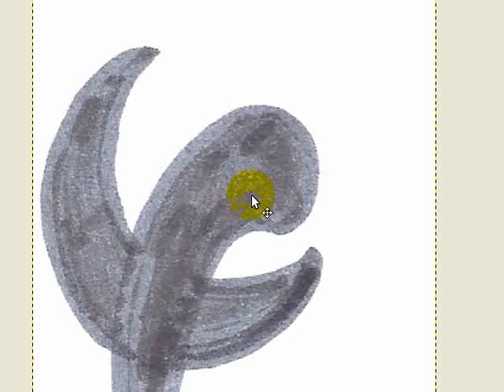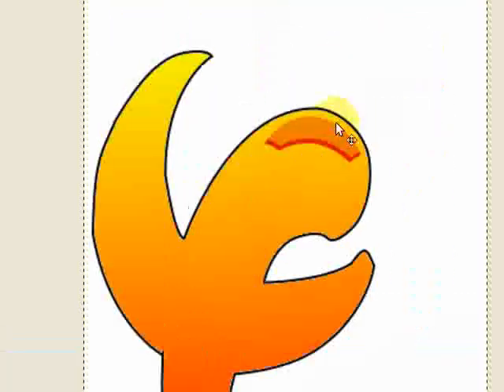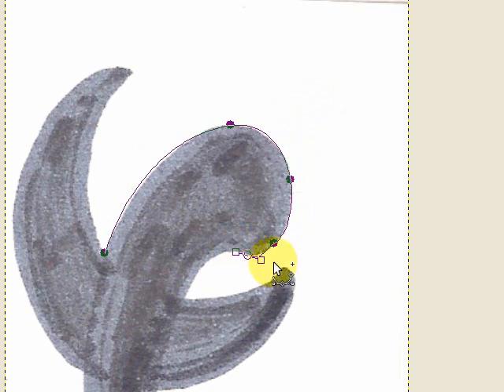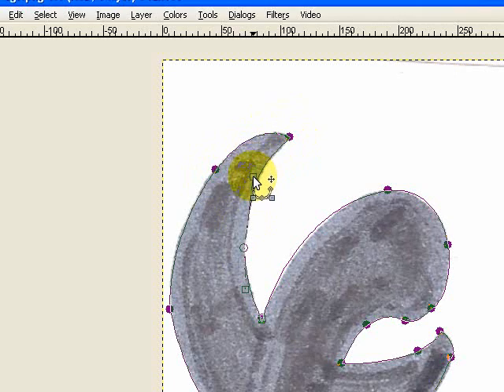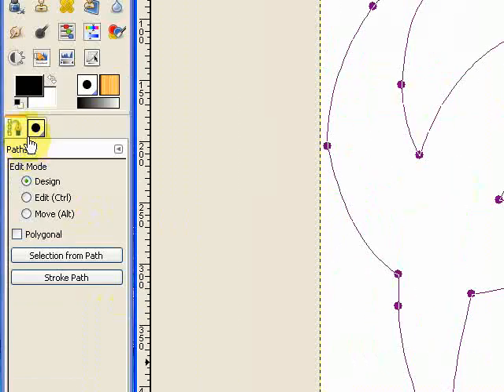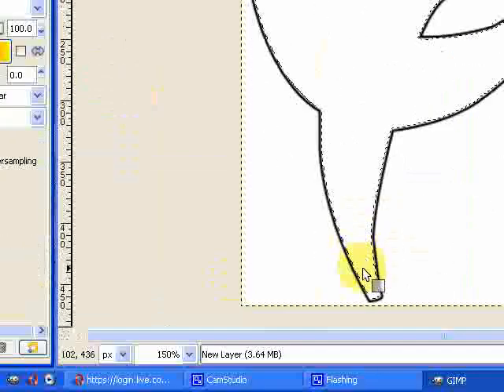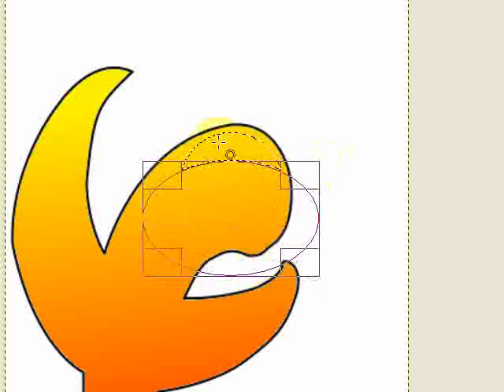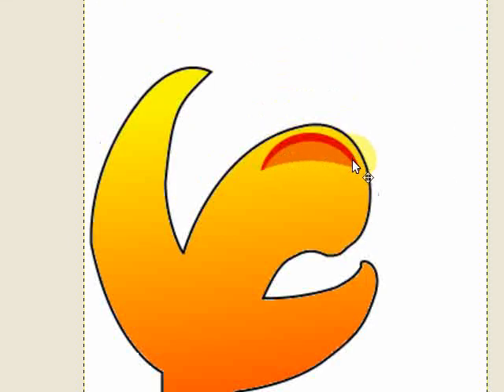Gimp Tutorial: Paths 2 (Part 2 in Vector Art series)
Hmmm, this shouldn't really be called a paths tutorial, since it uses quite a few tools...anyway:

Part two of the Vector Art series.

This tutorial takes the basics of paths as a drawing tool from the previous tutorial, and looks at colouring in and a few nifty selection tool tricks.

Shortcut keys:
b = paths tool
m = move tool
shift+click handles = symetrical handle manipulation
ctrl+click on end anchor = join paths
ctrl+click (on the line)= create new anchor mid-line
shift+ctrl+click on anchor = delete anchor
ctrl+m = merge all visible layers